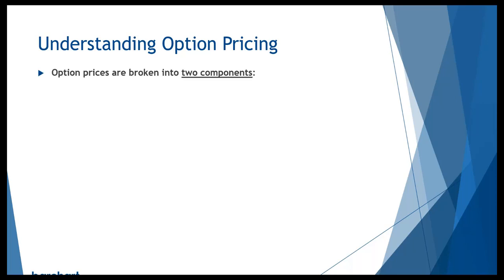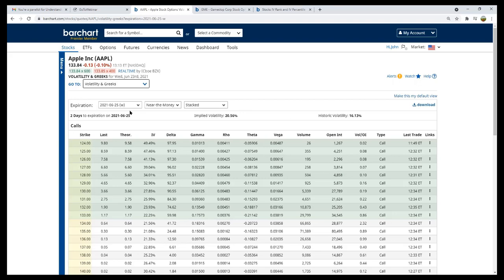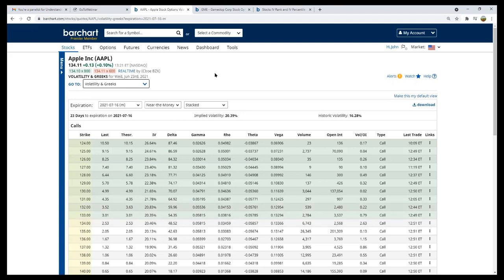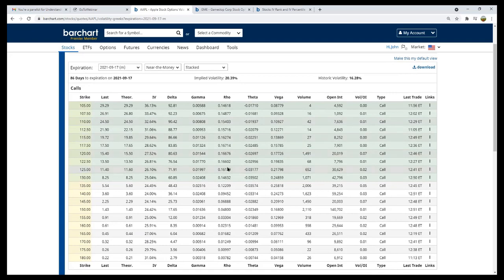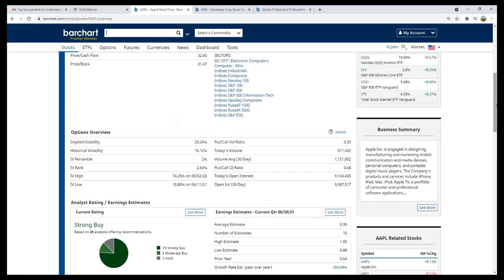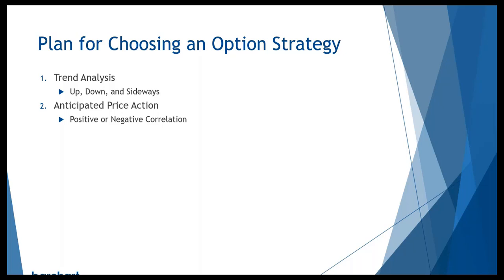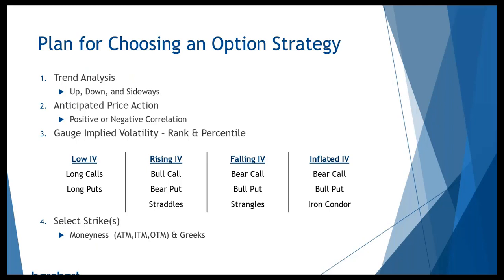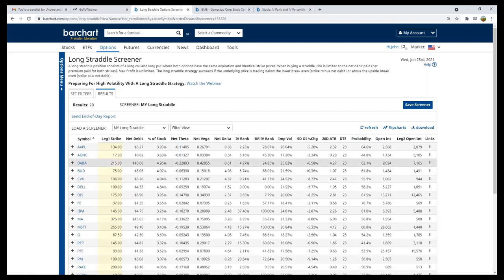Understanding Option Greeks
Every options trader knows that the premium price of an option is represented by different variables of risk called the "Greeks." Predicting how an option price might fluctuate based on a change in one of these variables is not an exact science, but understanding how the Greeks influence pricing can give an investor insight into how the option's price might behave under changing market conditions.

In this webinar, John Rowland discussed the 5 major Greeks; Delta, Theta, Vega. Gamma and Rho. He talked about their importance, influences, and risks to options prices. John also looked at implied volatility, theoretical value, and moneyness as they relate to the Greeks and potential option strategies.